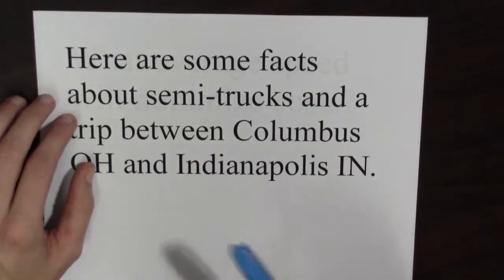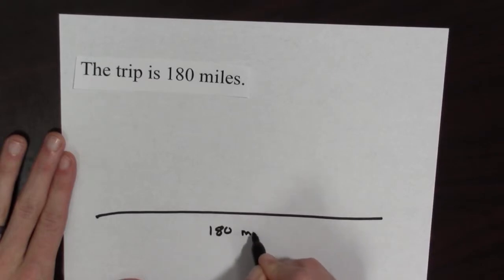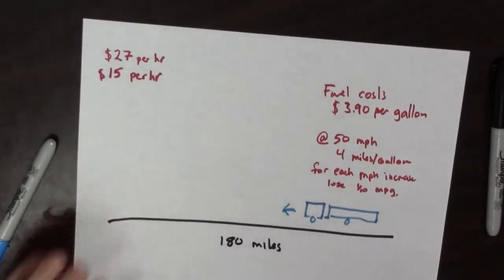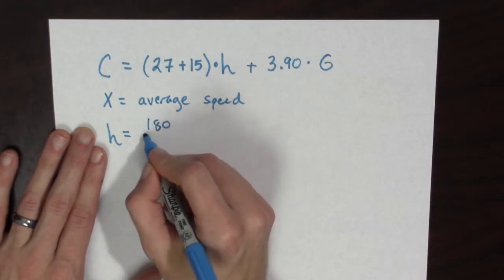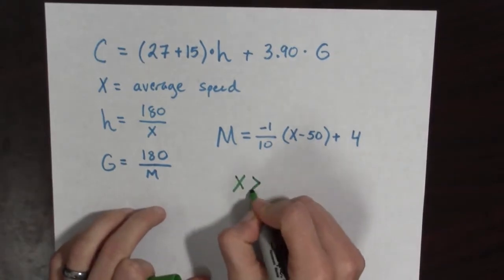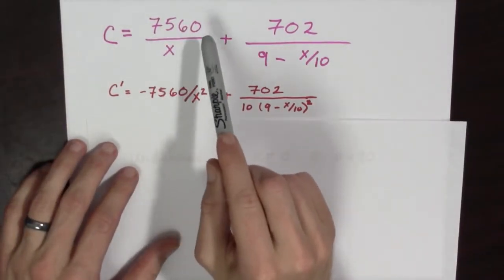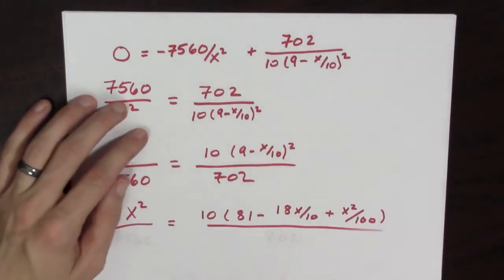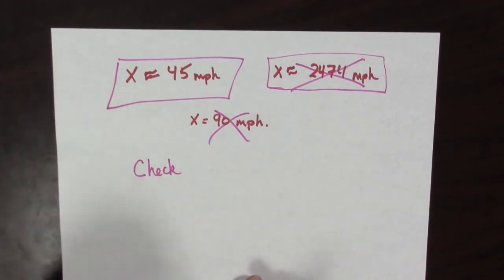A trucking problem